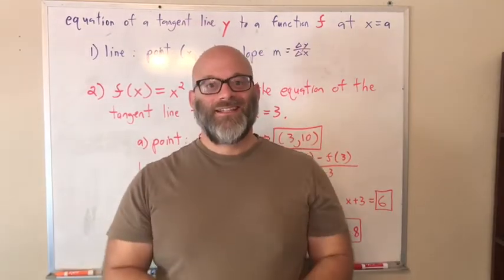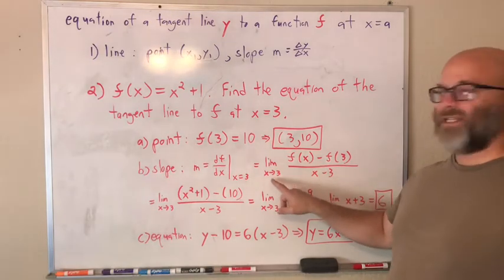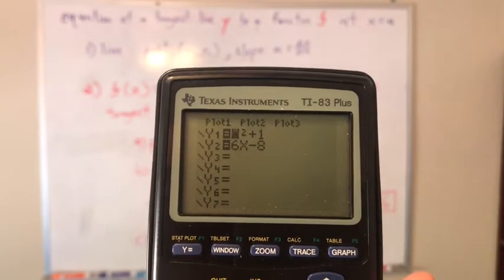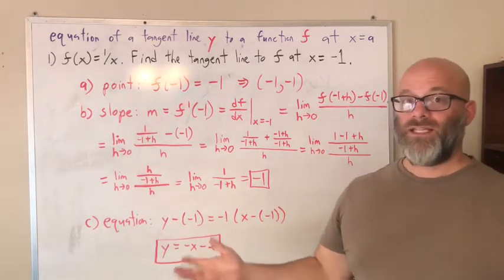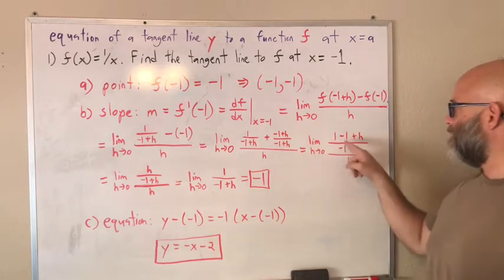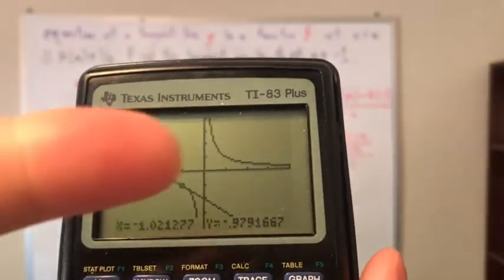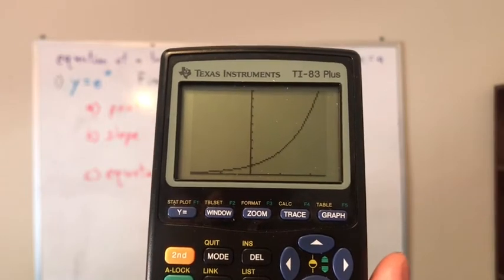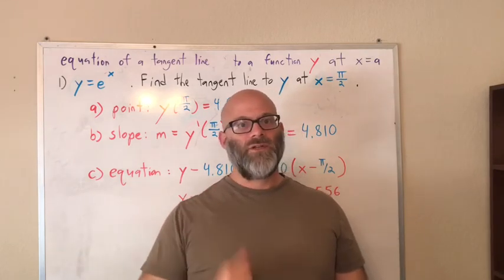Lecture on 2.1 - Part 2